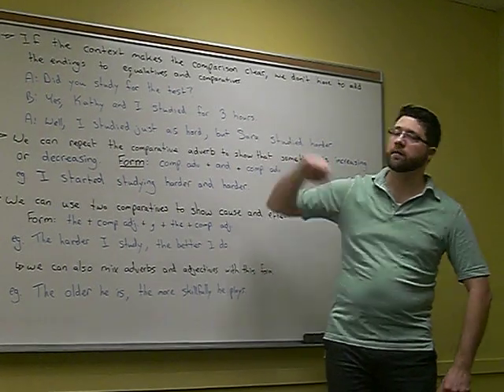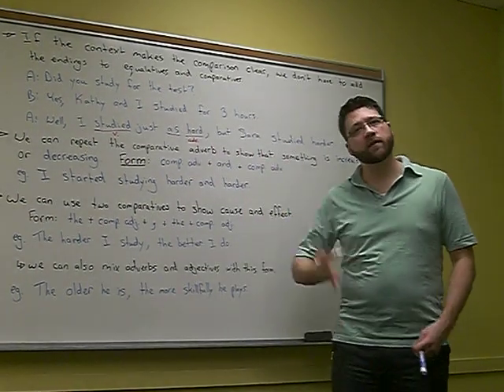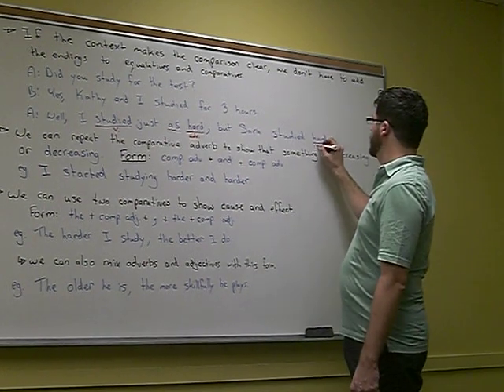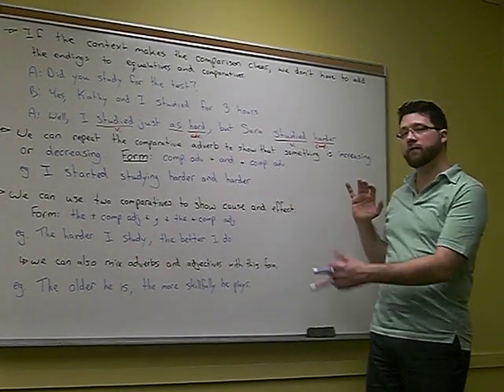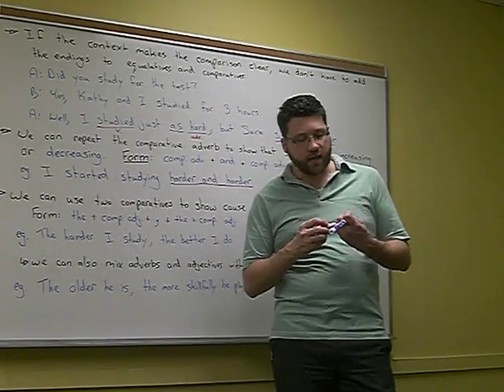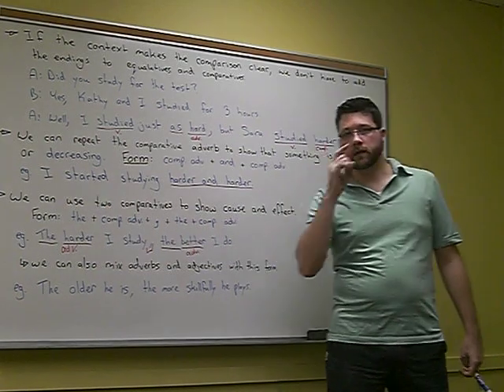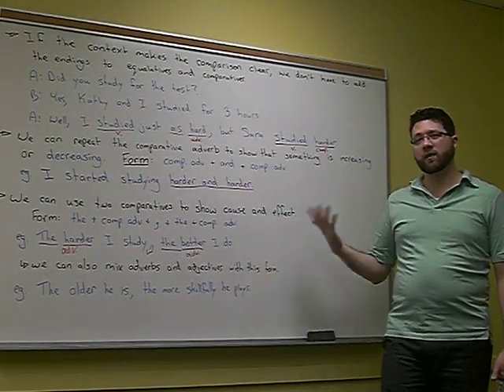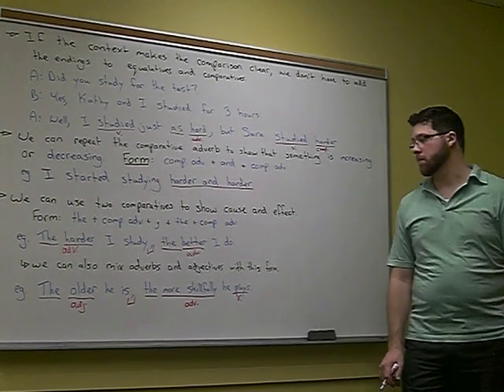CG 6 - Unit 22 - Equalative, Comparative & Superlative Adverbs Part 03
In this video, we finish talking about Unit 22, and we look at some uses of comparative adverbs.